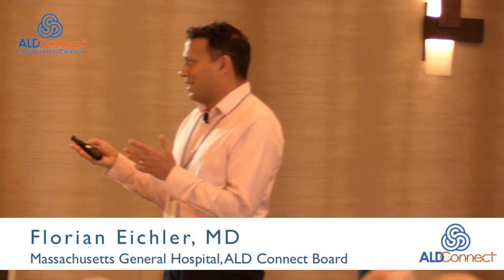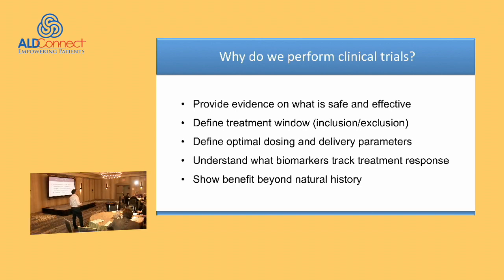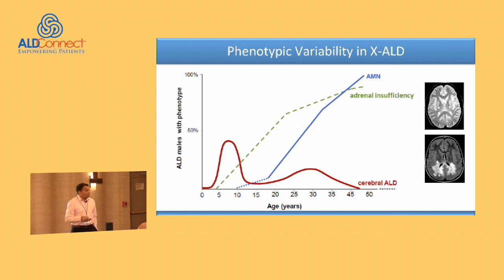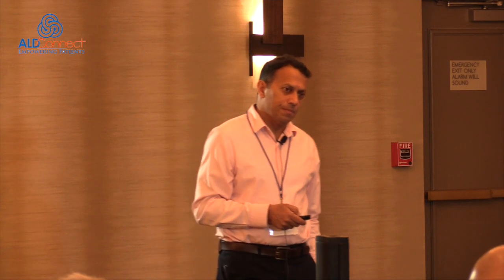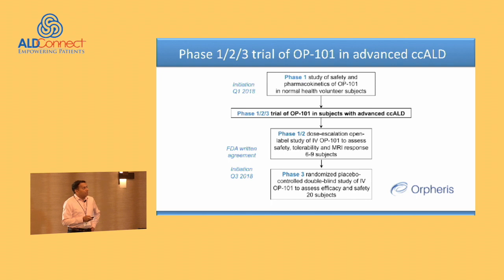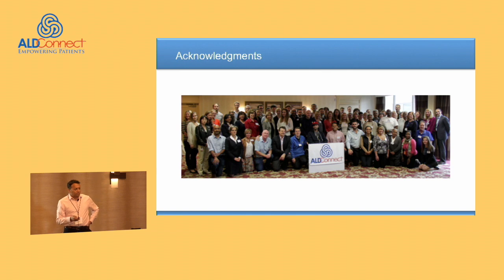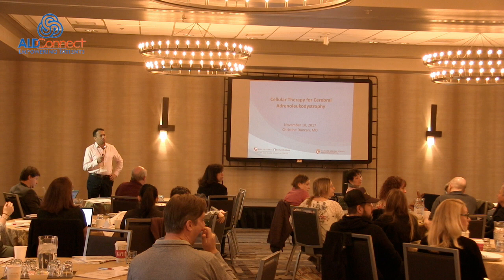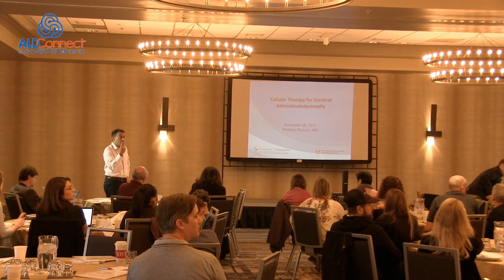Progress, Clinical Trials, and Industry Recap - 12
Progress, Clinical Trials, and Industry Recap - 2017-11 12 Eichler